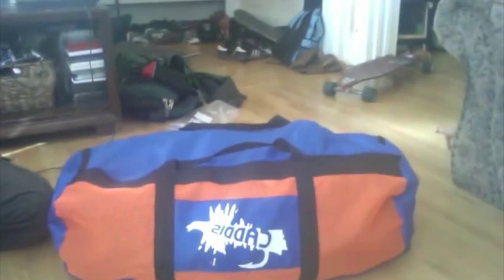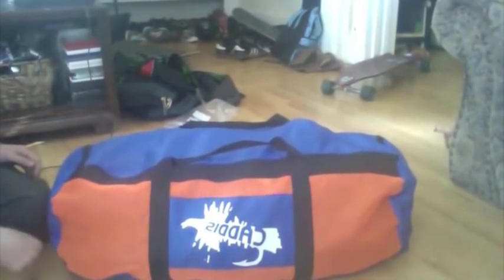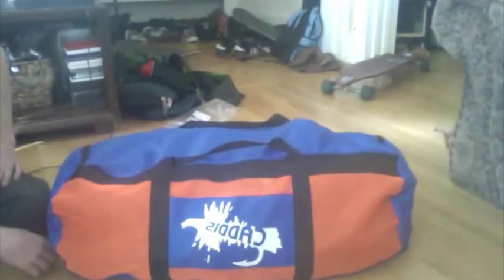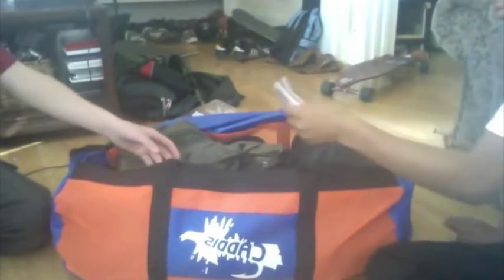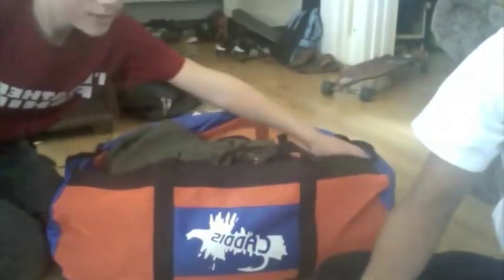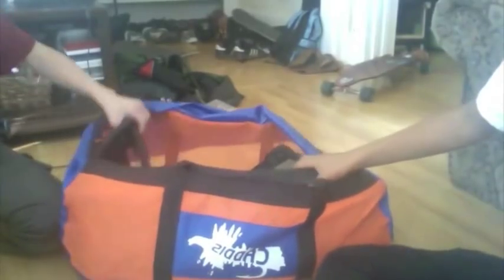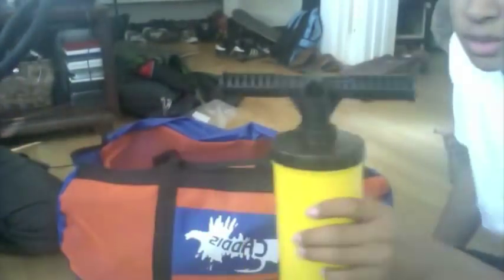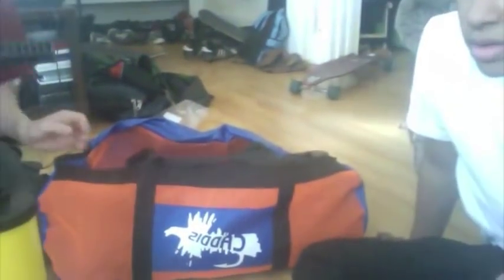Caddis float tube